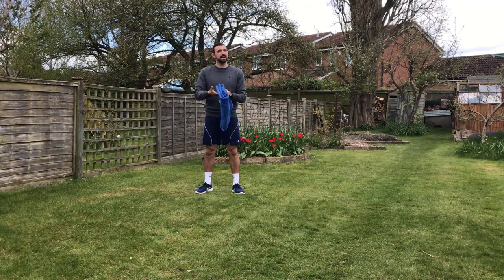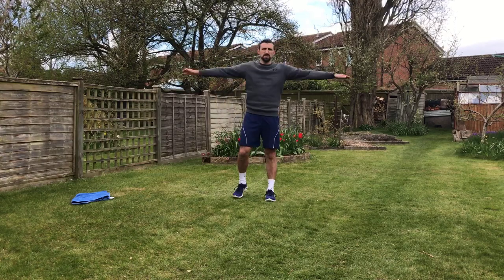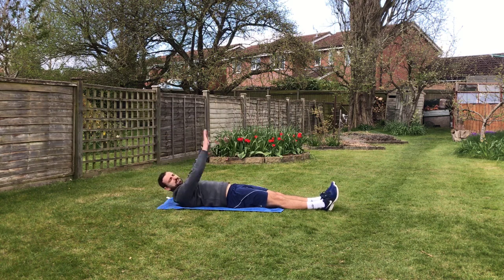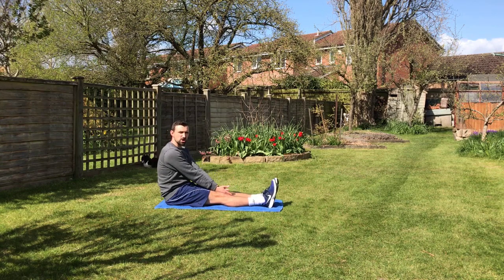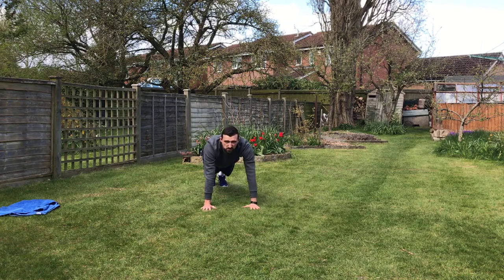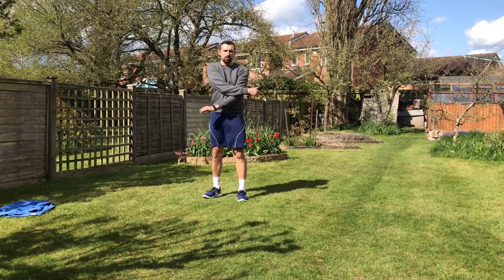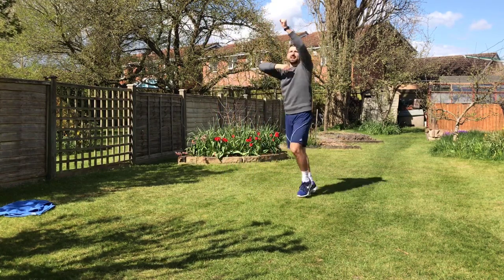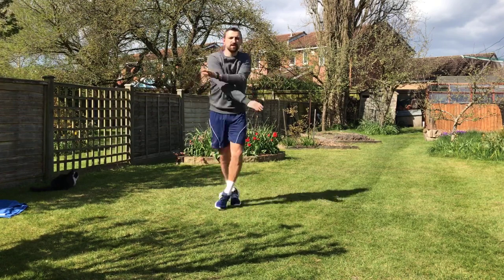Proper PE with Mr Dineen - Lesson 4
The 4th installment of Proper PE with Mr Dineen of PE following the national curriculum for primary school students. PE at home. This weeks session focuses on Gymnastics, the Cha Cha slide plank challenge, Mr Men, the 5 minute workout and of course our dance party.